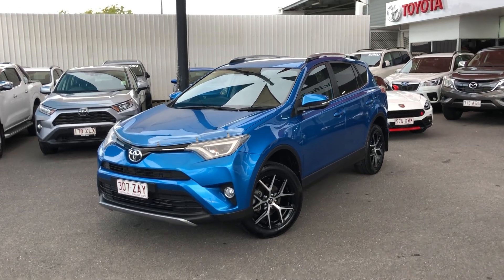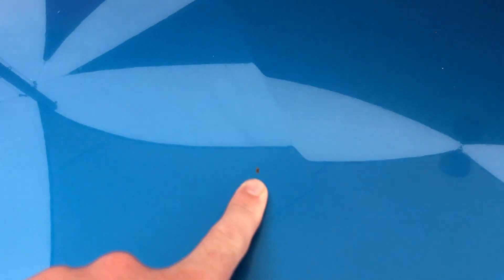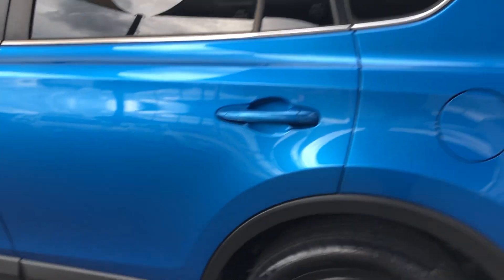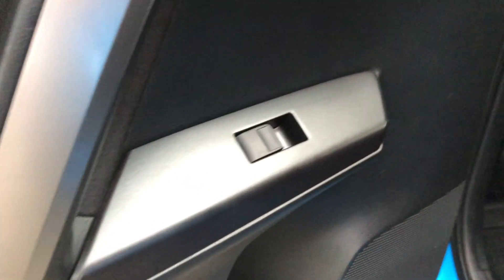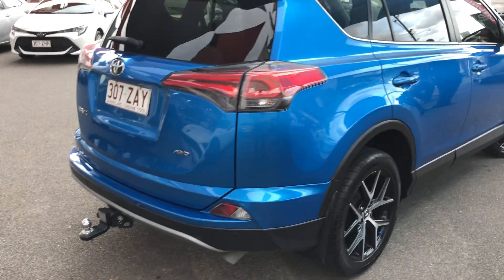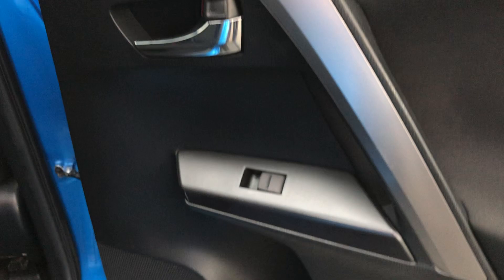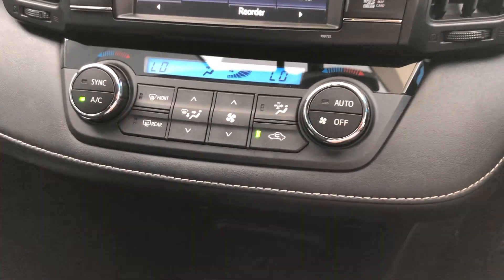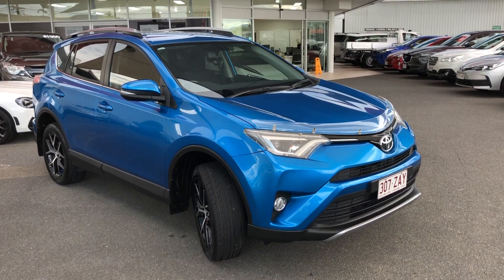RAV4 Virtual Tour for Sharon